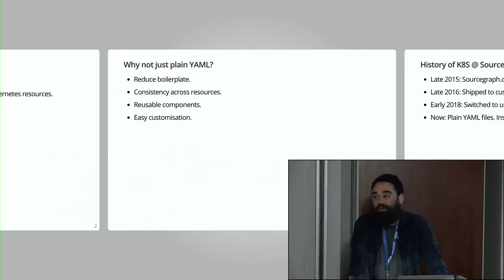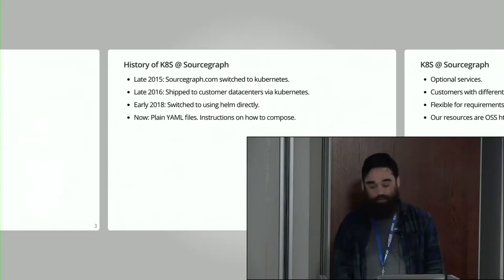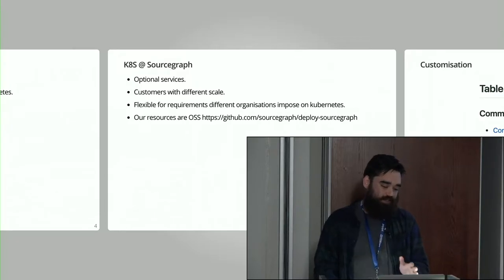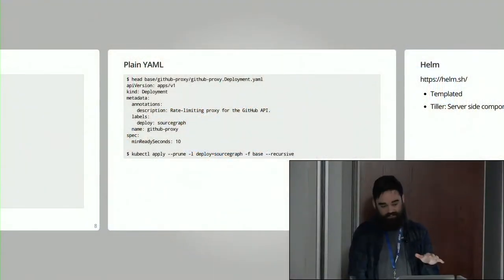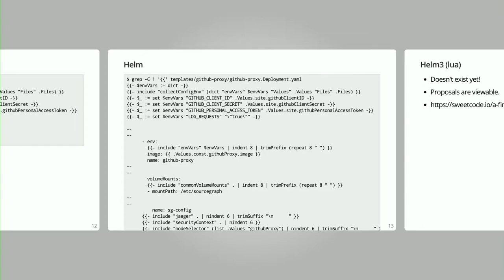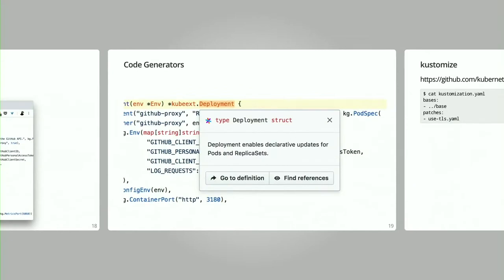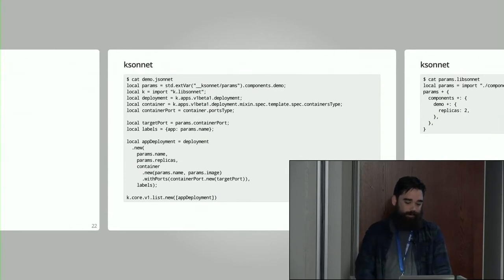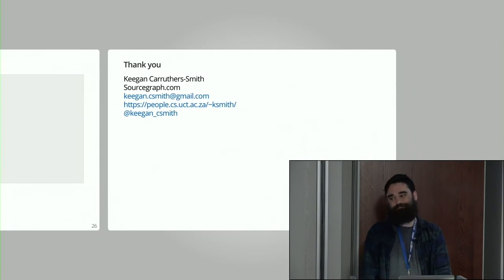Keegan Carruthers-Smith - Generating Kubernetes Resources